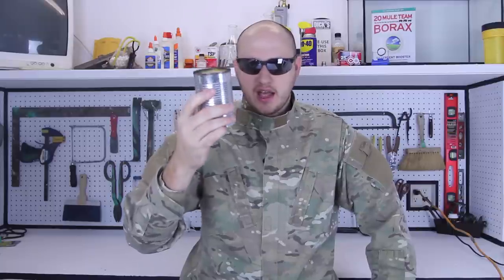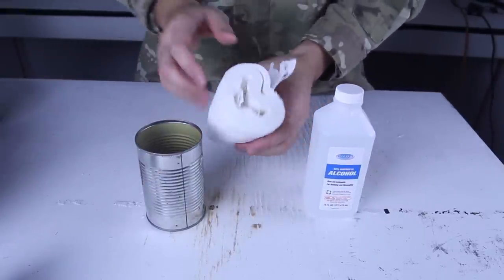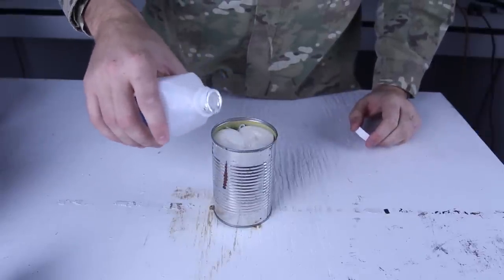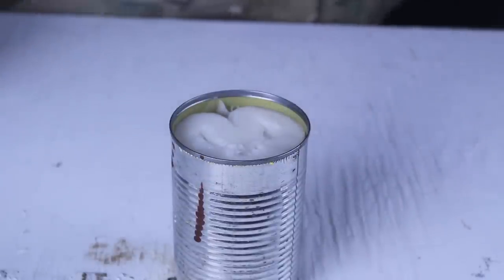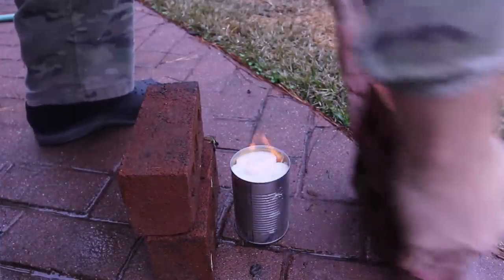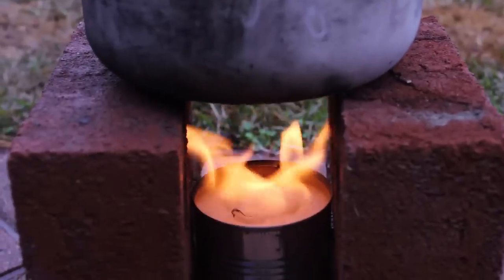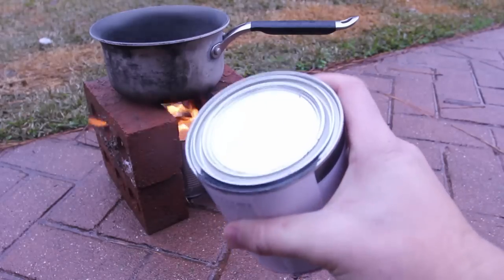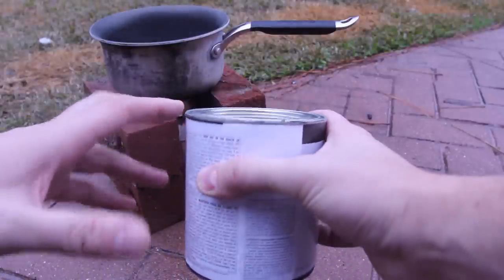Emergency Alcohol Stove from Toilet Paper and Can